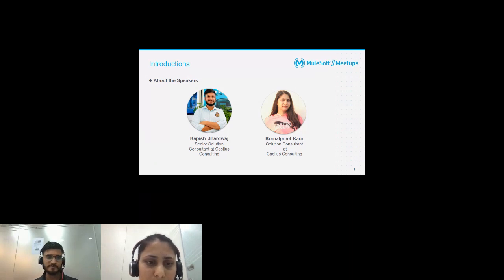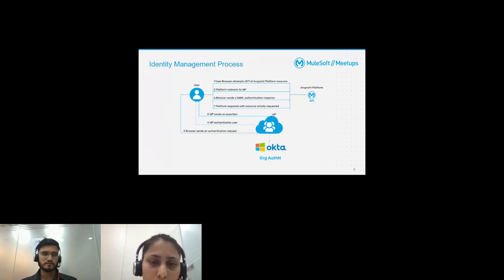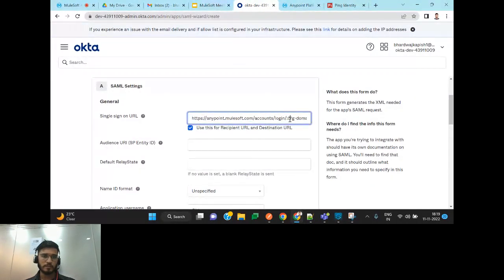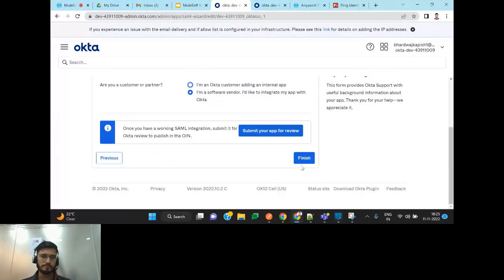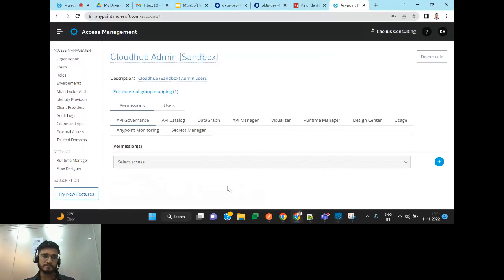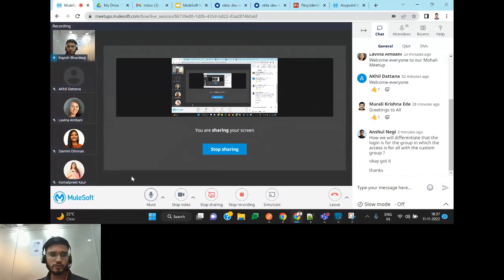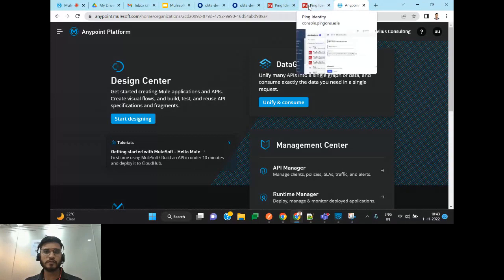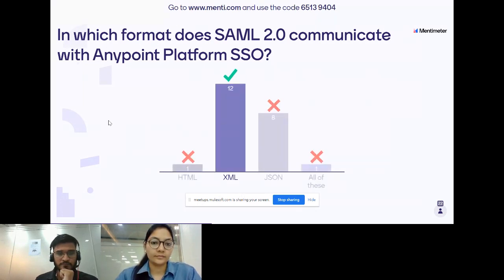SSO-OpenID Connect & SAML 2.0 | Mohali MuleSoft Meetups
Speakers:
Kapish Bhardwaj: Sr. Solution Consultant, Caelius Consulting
Komalpreet Kaur: Solution Consultant, Caelius Consulting

MuleSoft Mohali Meetup Leaders:
Lavina Ambani: VP, Customer Success, Caelius Consulting
Anil Bawne: Associate Solution Architect, Caelius Consulting